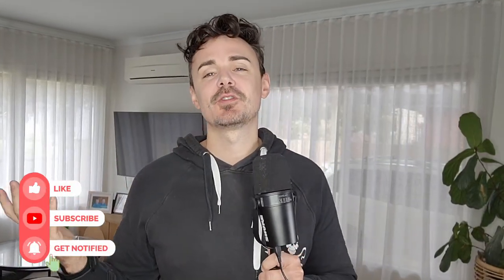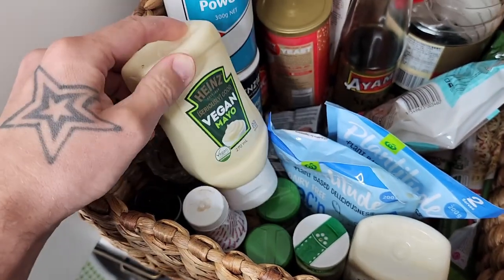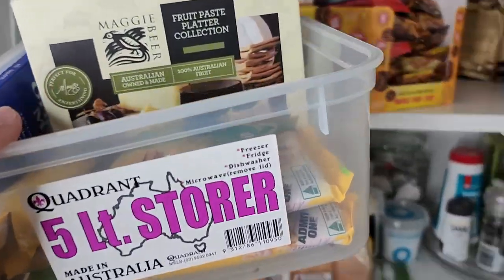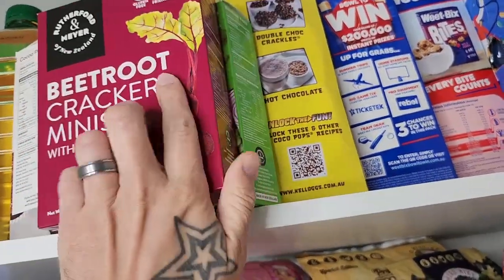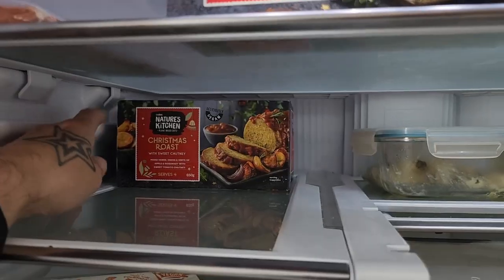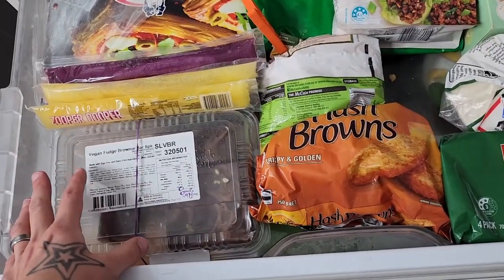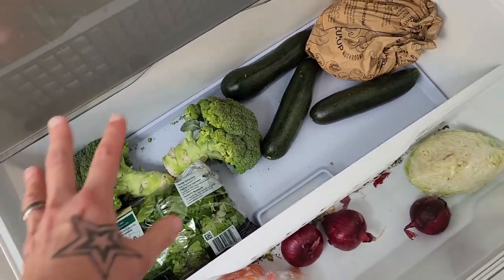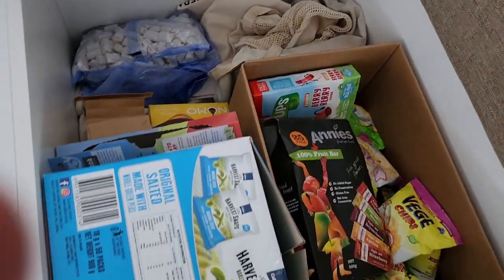VEGAN KITCHEN TOUR - what’s in our family’s fridge and pantry?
What’s in our vegan family’s pantry and fridge? Come have a sneaky look!

Who doesn’t love a little look into how other people organise their pantry and fridge, especially when it’s full of incredible vegan goodies.

Here’s a little insight into what is currently being stocked in our family’s fridge and pantry, just a few days out from Christmas.

What section of this vegan kitchen tour was your favourite?